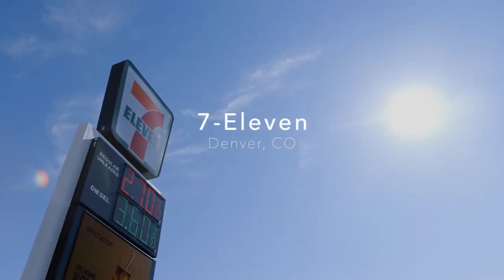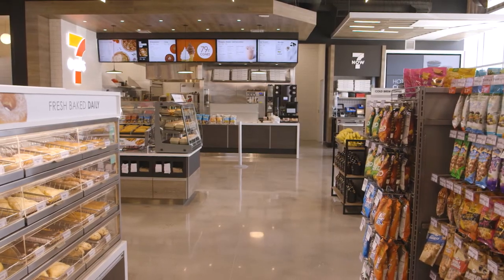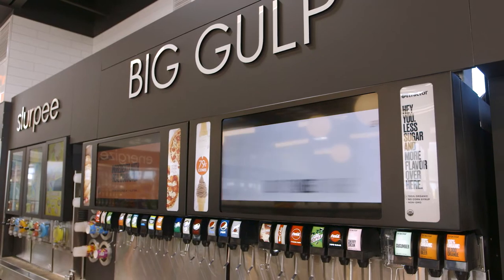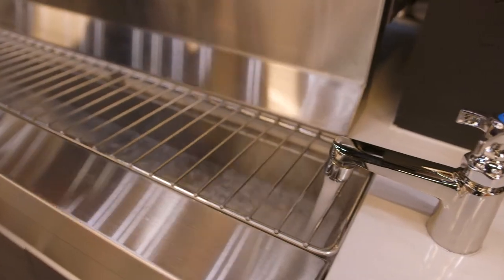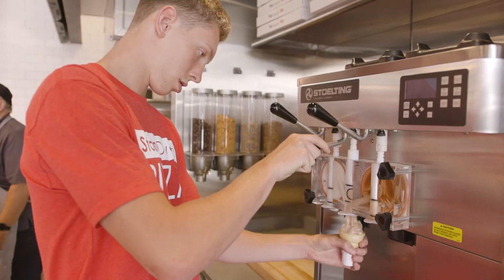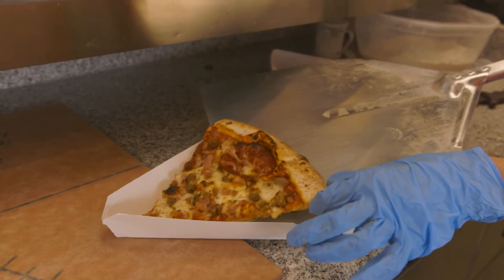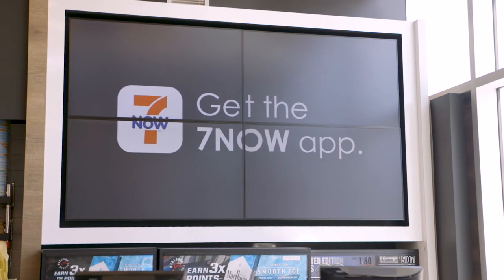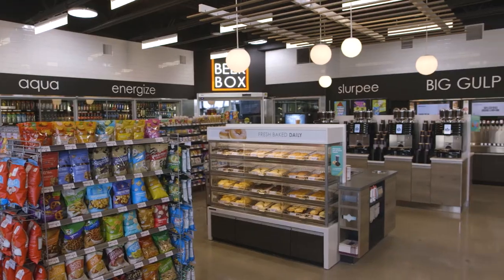Ideas 2 Go: Retail Evolution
Former NACS Chairman Dave Carpenter, president and CEO of J.D. Carpenter Companies Inc., opened a new 7-Eleven store in August 2019 just outside of Denver, inspired by the visualization of food that European retailers create with their fresh and prepared food offers and displays. The store features unique elements that reach new demographics and elevate the overall industry definition of convenience